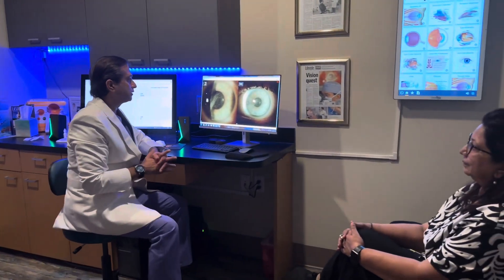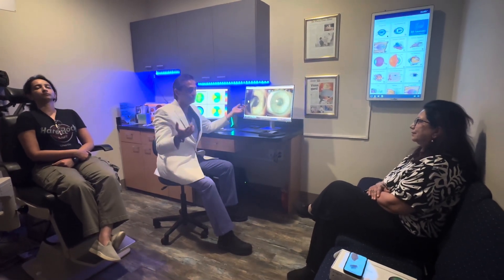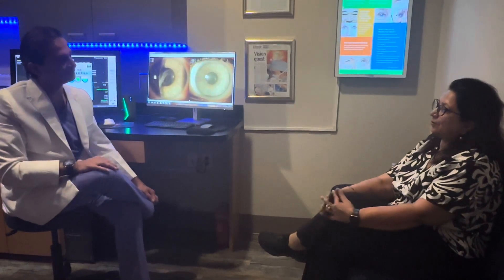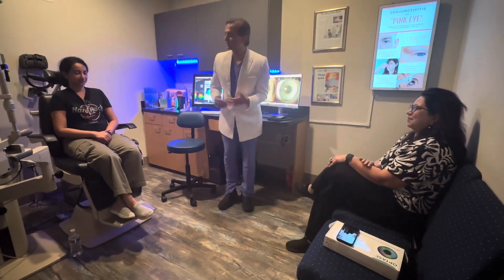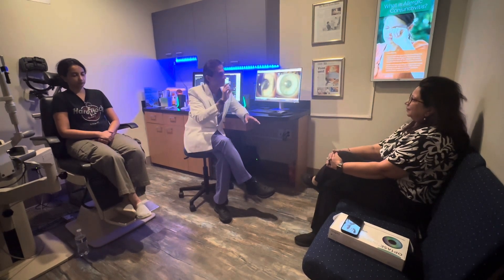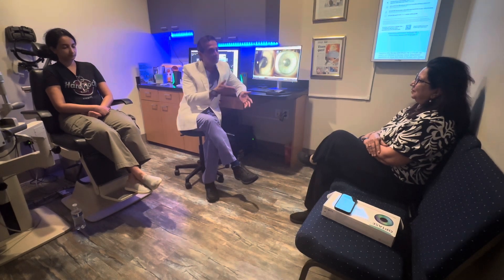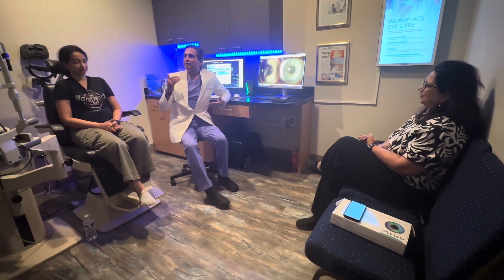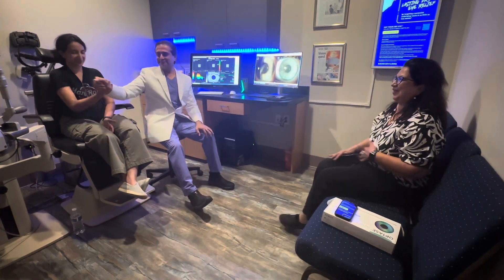Dr. Gulani's passion to Share with Visiting Eye Surgeon from India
Dr. Gulani's passion to share his work with his colleagues from around the world is Legend.
In this video you can see how despite an extremely busy schedule of patients landing from all over the world, he spends time reviewing every question for this wonderful Eye surgeon who had travelled from india and he also considers it his privilege these renowned Eye surgeons fly their families to him, like she did her physician daughter from atlanta
Discussing cornealscars keratoconus lasikcomplications Chalazion dryeyes crosslinking radialkeratotomy cataract etc

🌟 Transform Your Vision with Dr. Arun Gulani! 🌟
Join us as we embark on a journey of innovation, gratitude, and life-changing vision correction techniques!
For over three decades, Dr. Arun Gulani has been at the forefront of revolutionizing vision correction. From advanced laser procedures to cutting-edge lens implants, we've helped patients worldwide achieve their GulaniVision.
👁️ Discover the Possibilities: Experience a world without glasses or contacts through our comprehensive range of techniques:
• LASIK & Beyond: Explore LASIK, NexGenLASIK, LaZrPlastique, PRK, and more!
• Seek Your Best Vision: Address myopia, hyperopia, astigmatism, and presbyopia.
• Cataract Clarity: Choose from multifocal lens implants, Premium Cataract Surgery, and corrective options.
• Vision Solutions: Tackle keratoconus, collagen crosslinking, Dry eyes, ICLs, and more!
• Correct Complications of Radial Keratotomy, Lasik, Cataract surgery and more.
🏢 Visit Our Jacksonville Headquarters: Ready to take the next step towards improved vision?
Dr.Gulani's commitment and performance is only matched by his personal love and compassion for each of his worldwide patients who are among the world’s most intelligent, skeptical, damaged and demanding patients with complications of lasik cataract keratoconus radialkeratotomy crosslinking cornealscars smile prk ptk, they arrive with labels of “Impossible”, “Nightmare”, “ Not A Candidate” travel to Dr.Gulani as he fights for their vision.

Gulani Vision Institute is an Internationally famous eye surgical practice headquartered in Jacksonville, Florida and led by world famous eye surgeon, Dr.Arun C. Gulani.
Dr. Gulani has over 3 decades of experience as a pioneer of Next Generation LASIK LaZrPlastique® and Cataract surgery LenzOplastique® and is sought to fix complications of Eye surgeons from all over the world. An Award-Winning Inventor, Teacher and Master Eye Surgeon, Dr.Gulani is also renowned for his Fashion and Inspirational, life-motivating endeavors.

Let's embark on a journey to a clearer, brighter world together. Join the vision revolution! 👓🌟